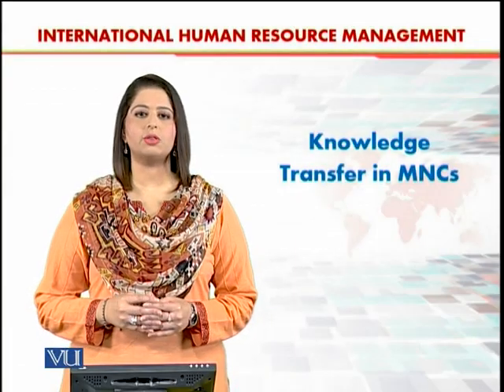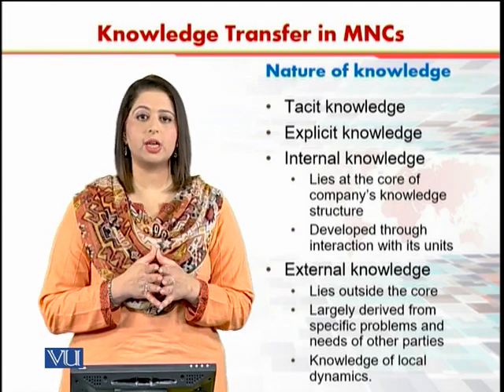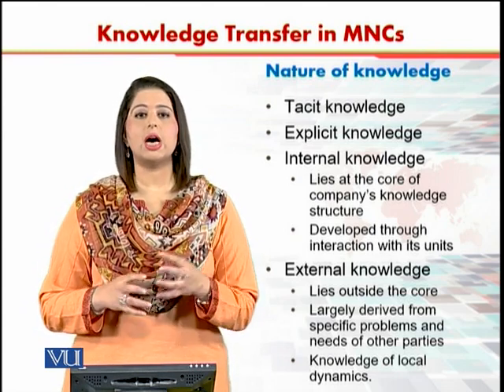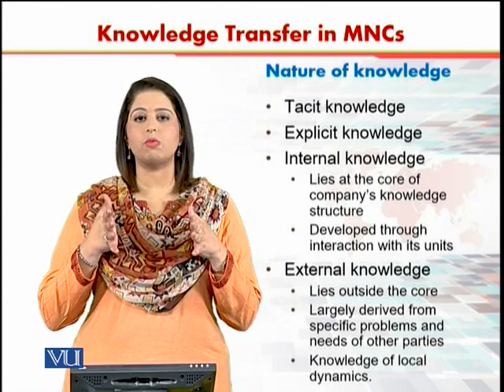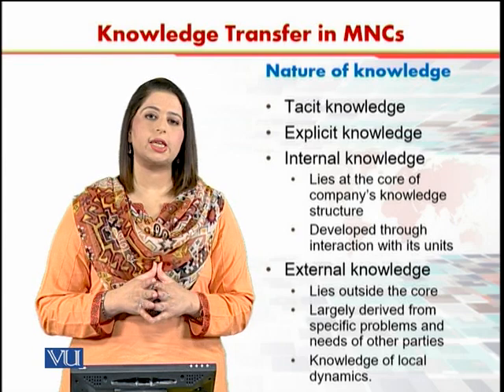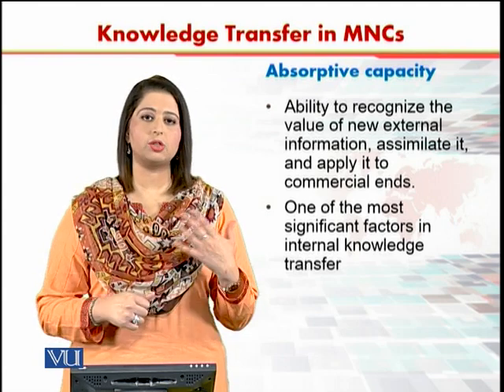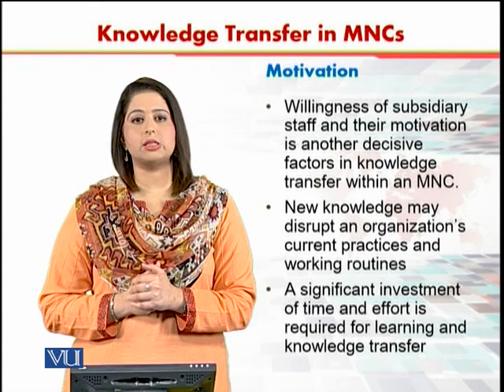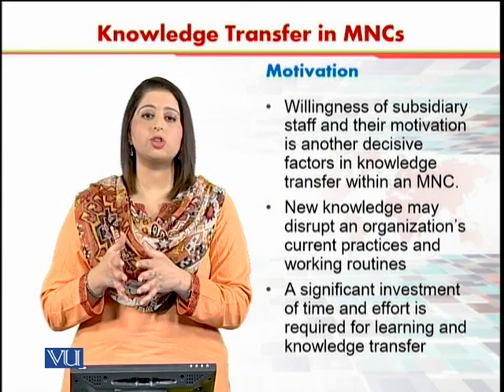Knowledge transfer in MNCs | International Human Resource Management | HRM630_Topic121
Topic121 - Knowledge transfer in MNCs